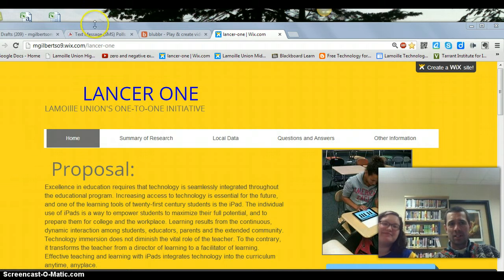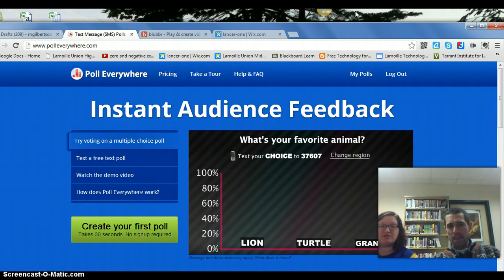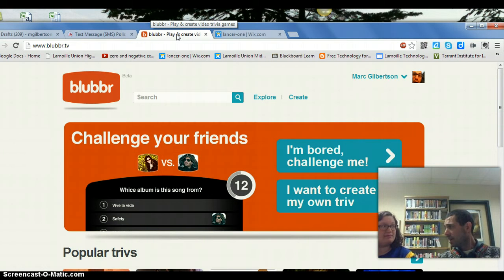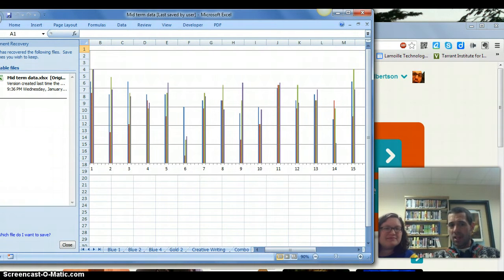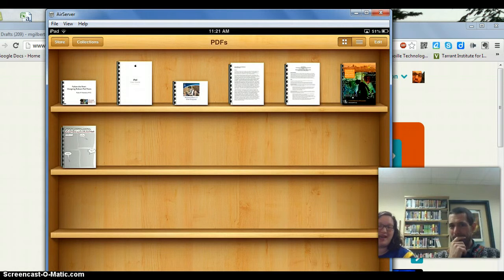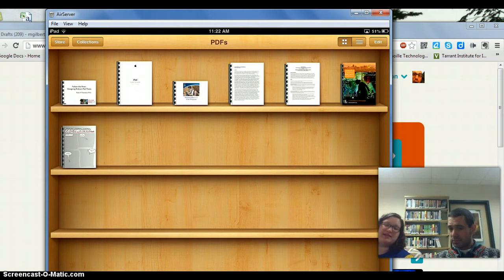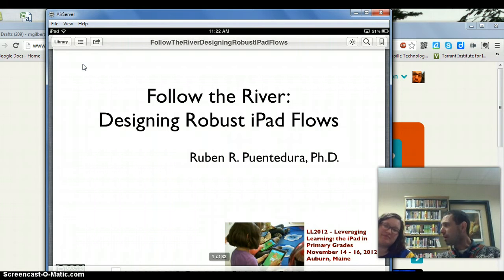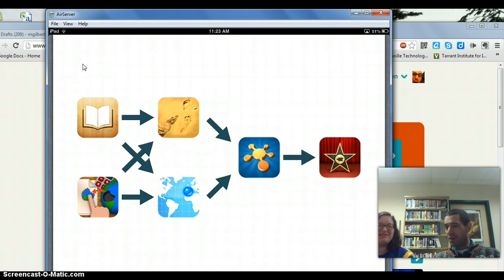Weekly Geek 1.25.13